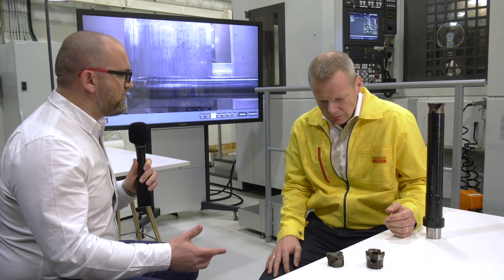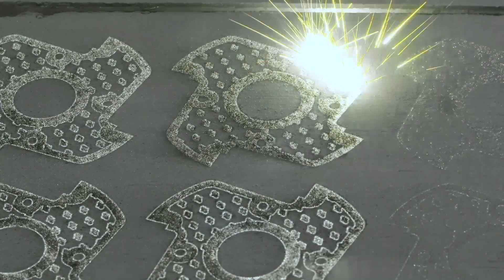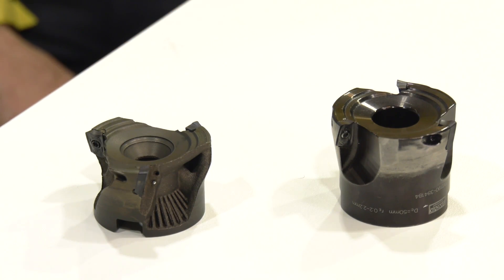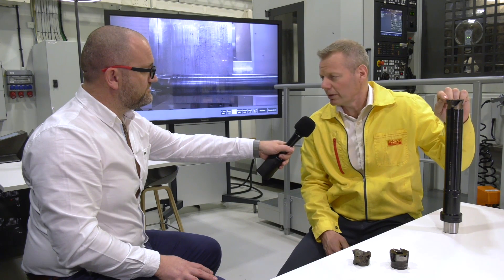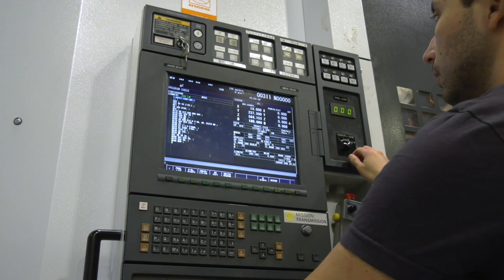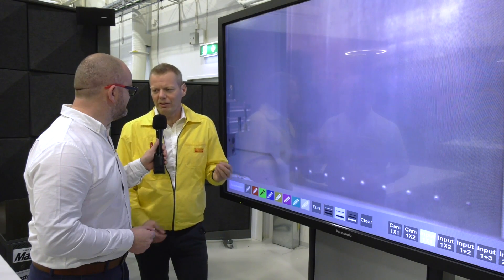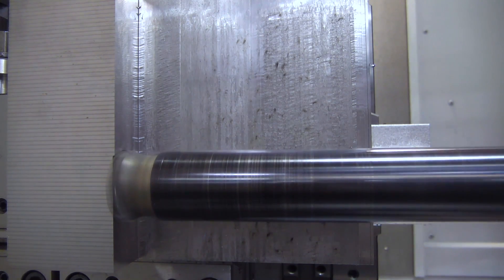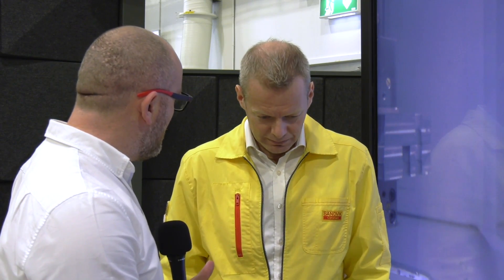What is lightweight CoroMill® 390?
In this film Magnus Engdahl, Product Application Manager, explains the lightweight CoroMill® 390 cutter solution and the benefits it gives in long-overhang applications compared to a conventional cutter.